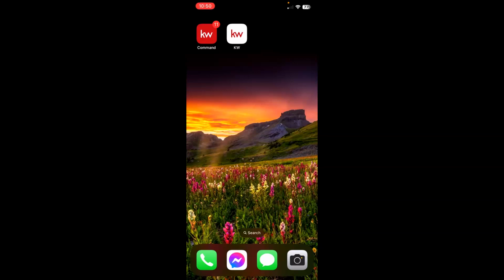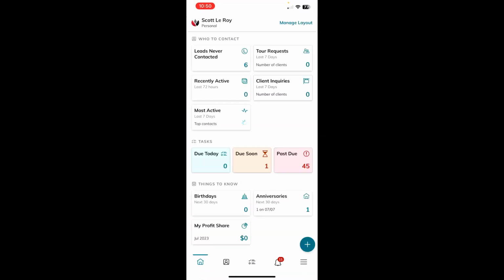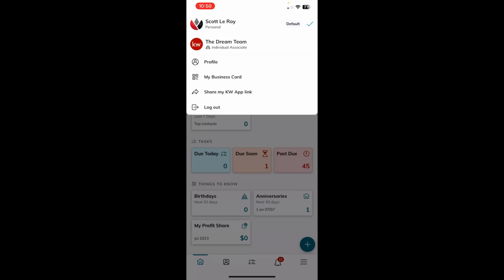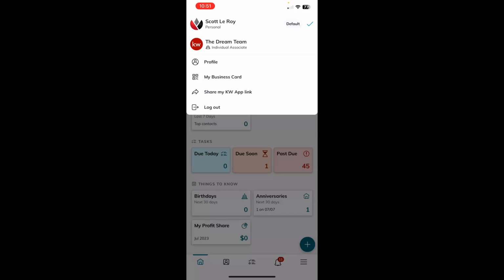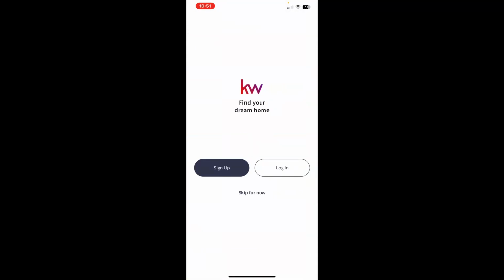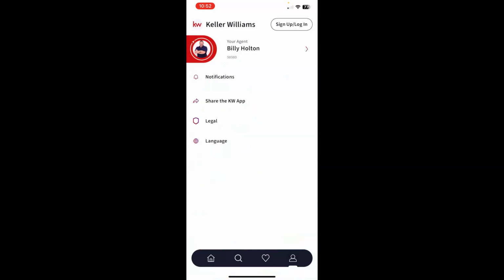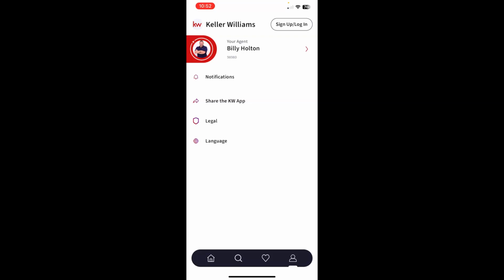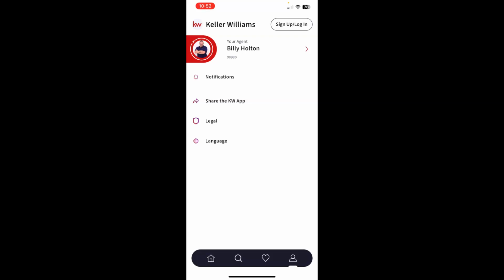Tech Tip: Share Your KW Consumer App Link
This video shows how to share your branded KW Consumer App Link from the Command Mobile App and your KW Consumer App!